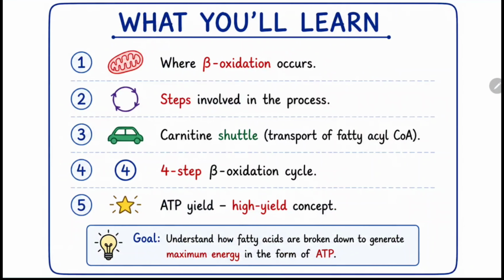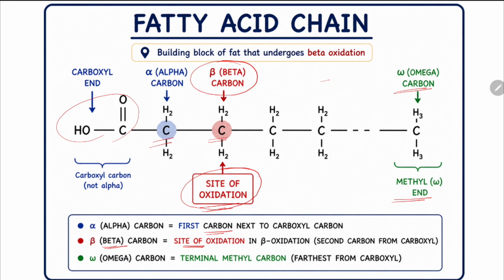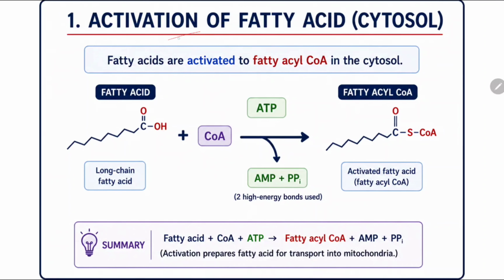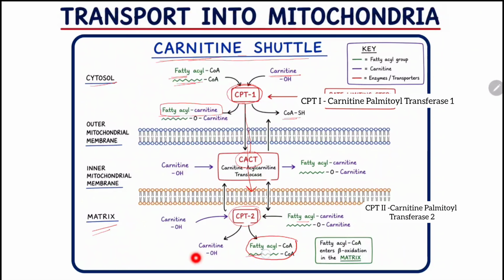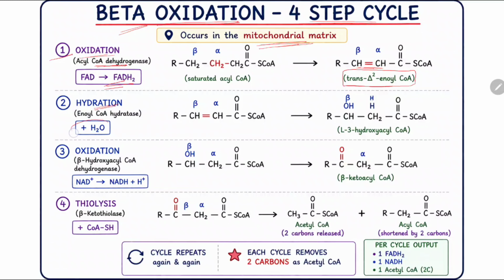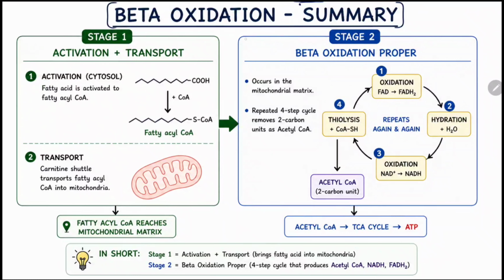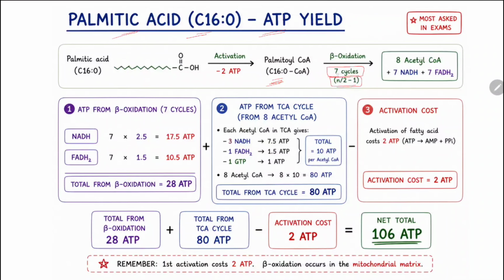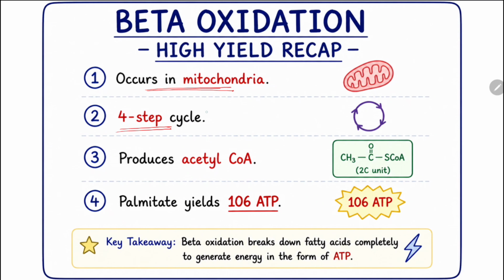Beta Oxidation Simplified | Steps + Energetics (106 ATP) | High-Yield Revision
Beta oxidation made simple for quick revision and clear understanding.

In this video, we cover:
• What is beta oxidation
• Location (mitochondria)
• Carnitine shuttle (transport of fatty acids)
• 4-step beta oxidation cycle
• Products formed in each step
• Energetics – How palmitate produces 106 ATP

This is a high-yield, exam-focused explanation designed for MBBS, NEET PG, and USMLE preparation.

Regulation of beta oxidation
Clinical correlations of beta oxidation